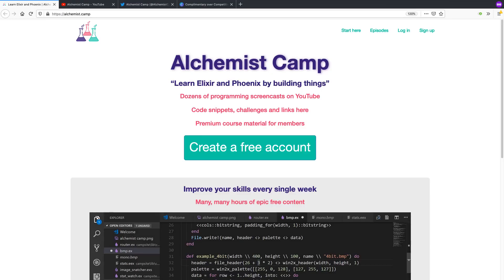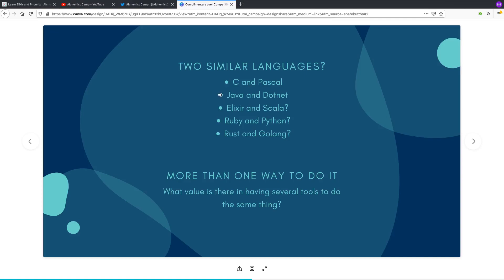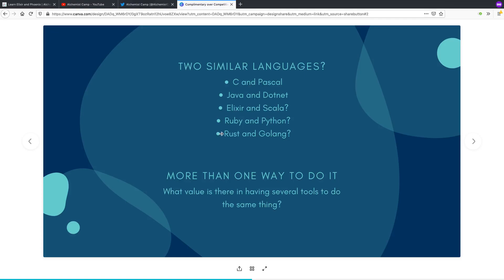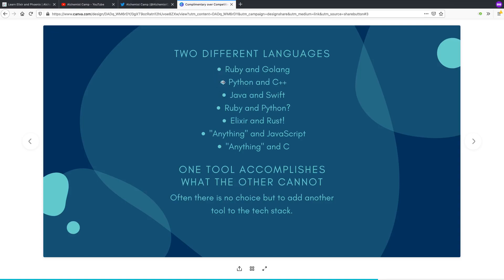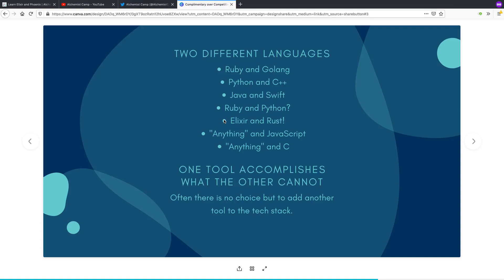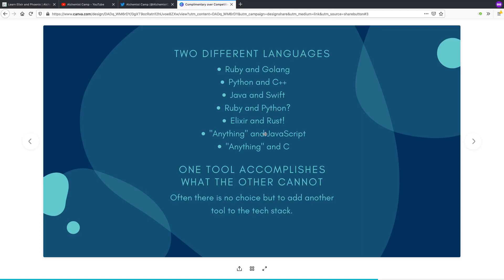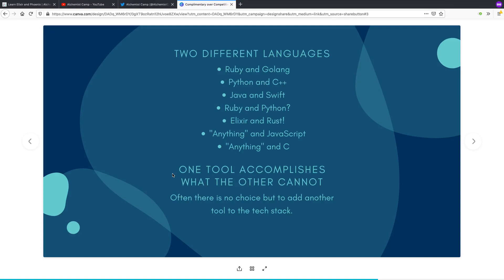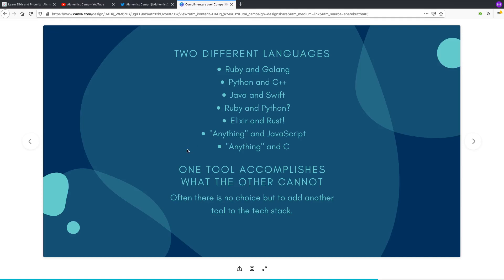What's a good tech stack to learn next?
A common question is what programming language or what framework should learn next? It really depends on what you already know and what your goals & needs are so, I recommend stepping back and looking at it from a higher level. What compliments what you already know? What gaps to you need a new tool to fill in?